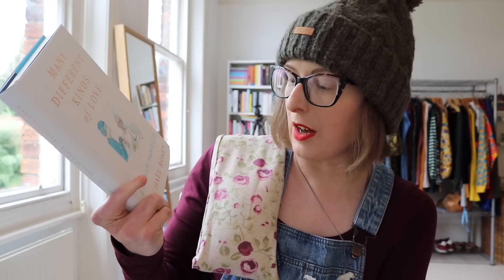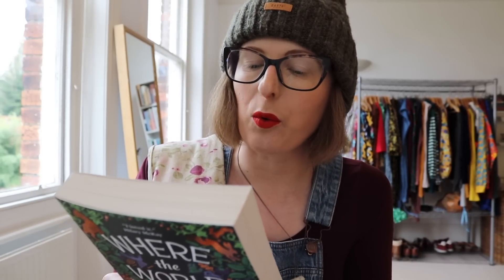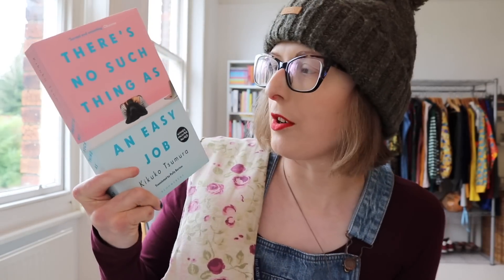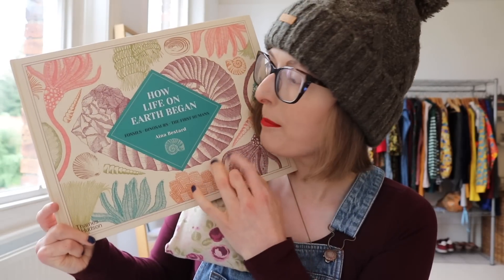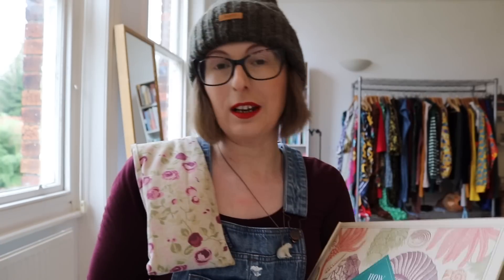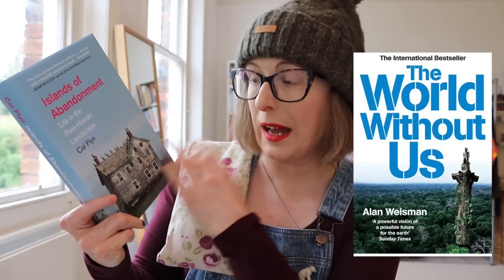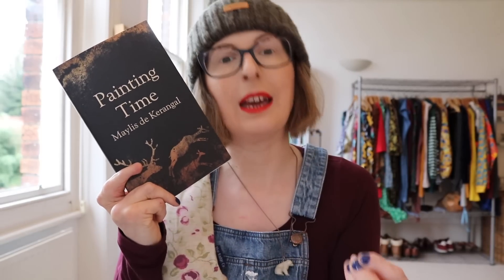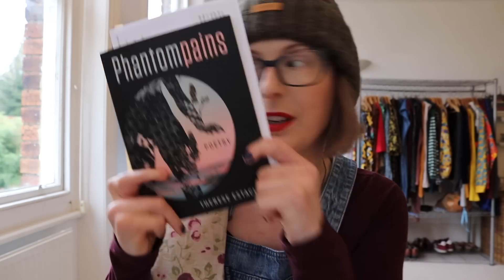Organising My Book Trolley & Books I've Bought Recently 📚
Tidying up my book trolley and showing you what books I've bought recently. Click 'Show More' for links. xx

THE BEGINNING OF THE WORLD IN THE MIDDLE OF THE NIGHT

Where The World Turns Wild by Nicola Penfold
There's No Such Thing as an Easy Job by Kikuko Tsumura
Everyone in this Room Will One Day Be Dead by Emily Austin*
How Life on Earth Began by Aina Bestard*
Universal Love by Alexander Weinstein
This One Sky Day by Leone Ross*
Islands of Abandonment by Cal Flynn
Painting Time by Maylis de Kerangal
Explaining Humans by Camilla Pang
Pain Woman Takes Your Keys by Sonia Huber
Living and Loving in the Age of AIDs by Derek Frost*
King of Rabbits by Karla Neblett*
Sergius Seeks Bacchus by Norman Erikson Pasaribu
A God At the Door by Tishani Doshi*
Comic Timing by Holly Pester*
Life Without Air by Daisy Lafage*
Mother Nature’ by Aofie Lyall*
Toxicon and Arachne by Joyelle McSweeney
Smokehole: looking into the wild in the time of the spyglass by Martin Shaw*

Hello, my name's Jen. I'm an award-winning poet and short story writer. My debut short story collection 'The Beginning of the World in the Middle of the Night' is published by Two Roads, and my children's books 'Franklin's Flying Bookshop,’ ‘Franklin and Luna Go To The Moon’ and ‘Franklin and Luna and the Book of Fairy Tales’ are published by Thames and Hudson. I'm also the author of the Sunday Times bestselling 'Weird Things Customers Say in Bookshops' series, 'The Bookshop Book,' 'The Hungry Ghost Festival’ and ‘The Girl Aquarium.’ I run writing workshops, give talks at universities & book festivals on a variety of topics, judge literary prizes, and take on freelance writing and editing.

(Since starting Youtube, some of you have been asking what's wrong with my hands. This video should answer any questions :)